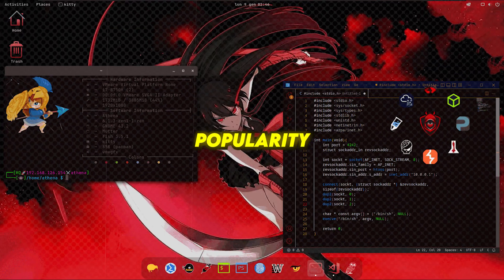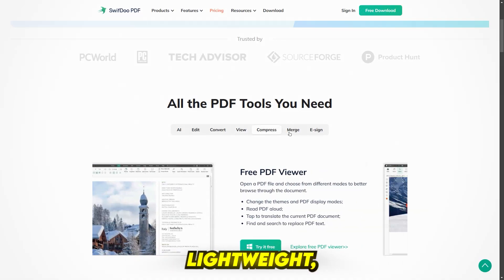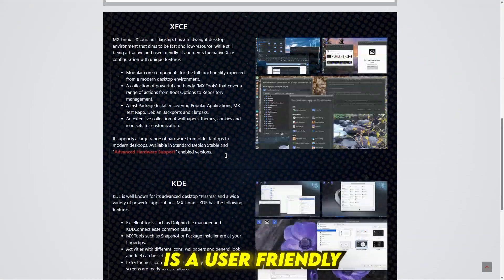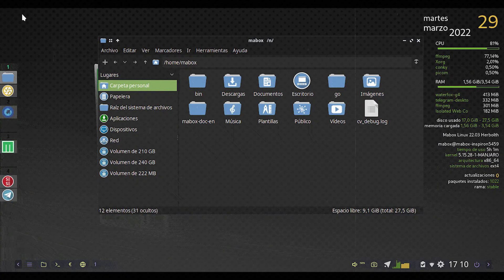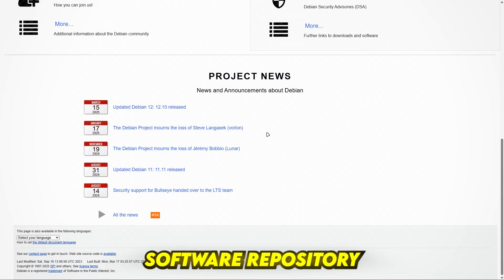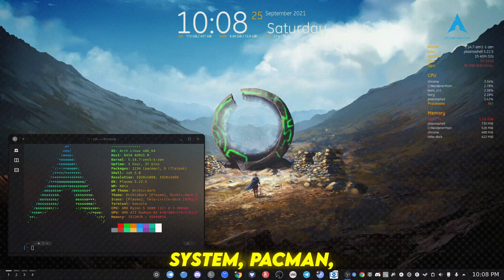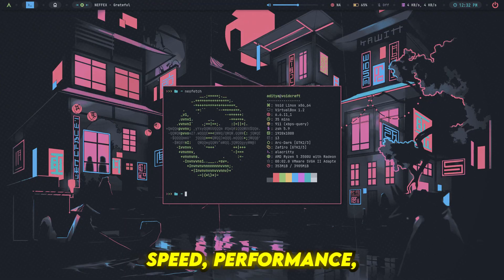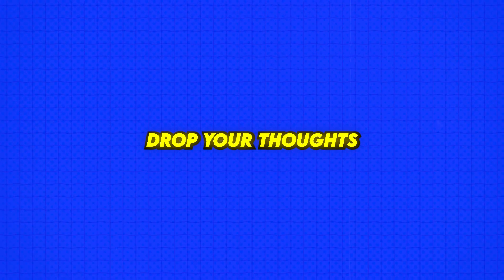Top 10 Best Linux Distributions for Performance 2025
🚀 Looking for the best Linux distro for speed, stability, and performance? Whether you're a developer, gamer, or just need a lightweight and efficient OS, we’ve got you covered! In this video, we break down the Top 10 Best Linux Distributions for Performance in 2025! ⚡💻

👉 From ultra-lightweight options to powerful distros for modern hardware, find the perfect Linux OS for your needs! 💡

📌 TIMESTAMPS:
00:00 - Intro
00:24 - SwifDoo PDF
00: 50 - #10 Xubuntu (Lightweight Ubuntu with XFCE)
01:08 - #9 MX Linux (Stable & user-friendly Debian-based distro)
01:23 - #8 Manjaro (Easy Arch-based distro with great performance)
01:46 - #7 Fedora (Cutting-edge Linux with GNOME & Red Hat support)
02:08 - #6 Debian (Rock-solid stability & massive software repository)
02:33 - #5 Puppy Linux (Super lightweight & perfect for old PCs)
02:51 - #4 Arch Linux (Minimalist, rolling-release & highly customizable)
03:08 - #3 Alpine Linux (Security-focused, lightweight Linux)
03:25 - #2 Void Linux (Lightning-fast, rolling release with runit)
03:38 - #1 Ubuntu (Most popular Linux distro for all users!)
03:57 - Which One Should You Choose? 🤔